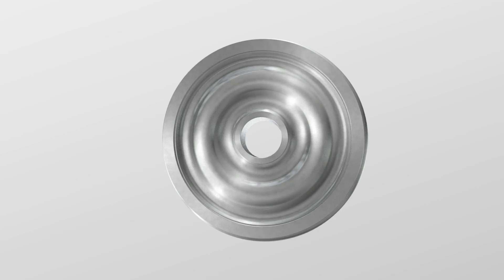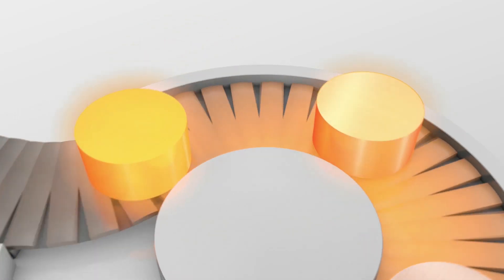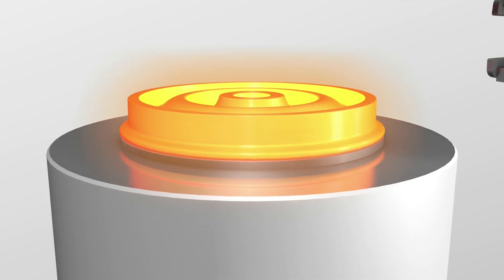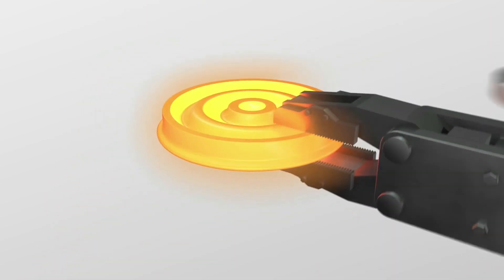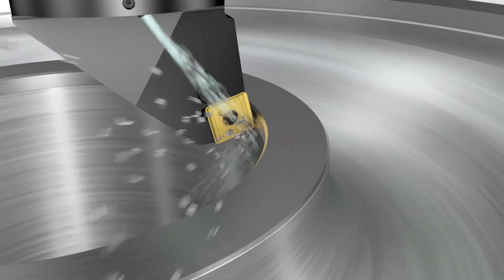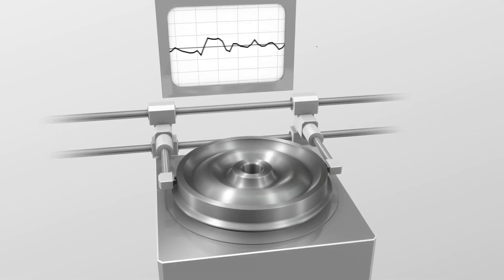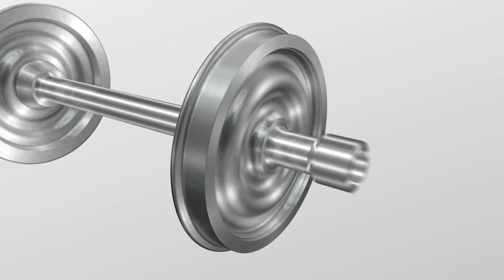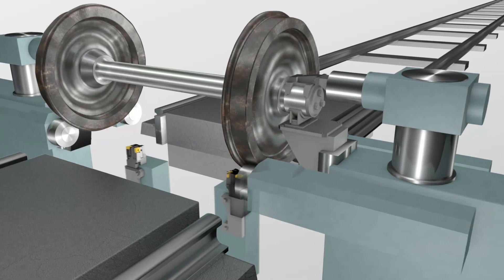How a train wheel is made - Sandvik Coromant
To produce railway wheels that securely runs mile after mile puts high demands on the manufacturing. It involves a chain including different forming processes, testings and metal cutting with turning tools specially developed for this area. See how it's done!